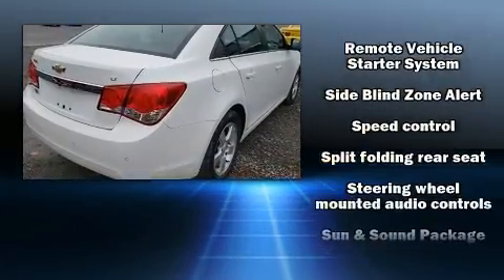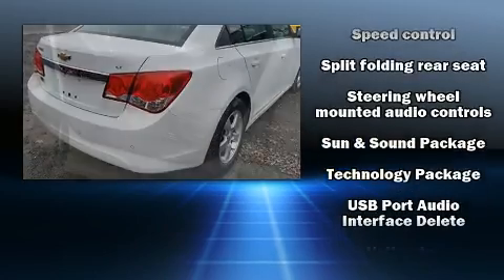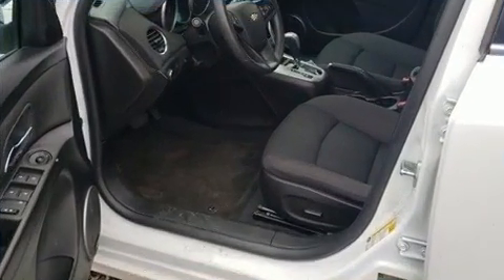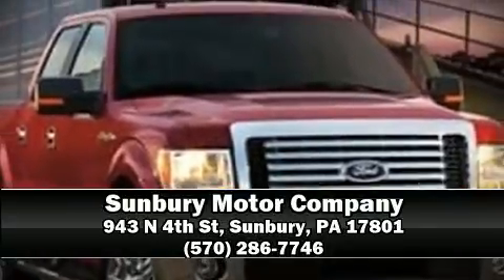2016 Chevrolet Cruze Limited 1LT in Sunbury, PA 17801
Sunbury Motors Hyundai
943 N 4th St
in Sunbury, PA 17801

Treat yourself to a test drive in the 2016 Chevrolet Cruze Limited. This 4 door, 5 passenger sedan just recently passed the 50,000 mile mark! It features an automatic transmission, front-wheel drive, and an efficient 4 cylinder engine. A turbocharger is also included as an economical means of increasing performance. Top features include a split folding rear seat, variably intermittent wipers, a trip computer, front bucket seats, fully automatic headlights, power door mirrors, cruise control, and more. Chevrolet ensures the safety and security of its passengers with equipment such as: head curtain airbags, front and rear side impact airbags, traction control, brake assist, ignition disabling, onStar, and ABS brakes. This car was designed with safety in mind, allowing you to drive with even greater assurance. A Carfax history report provides you peace of mind by detailing information related to past owners and service records. We pride ourselves on providing excellent customer service. Stop by our dealership or give us a call for more information.